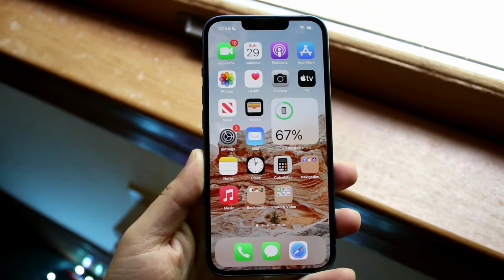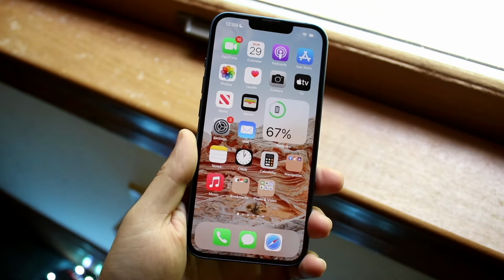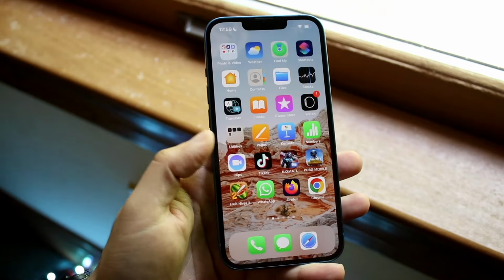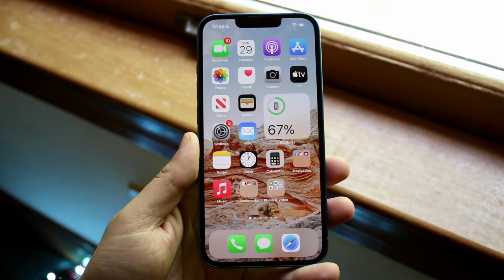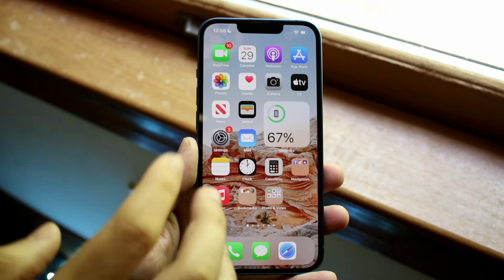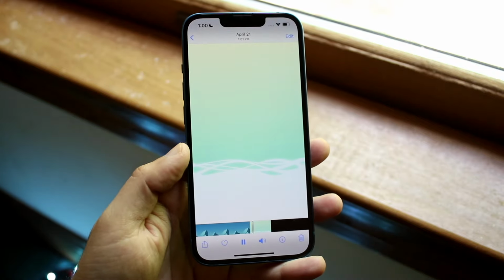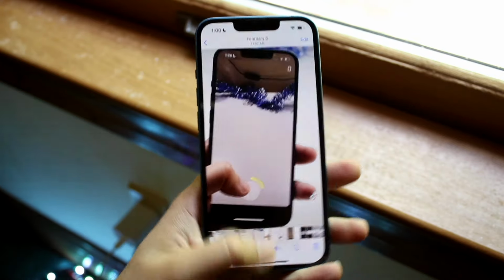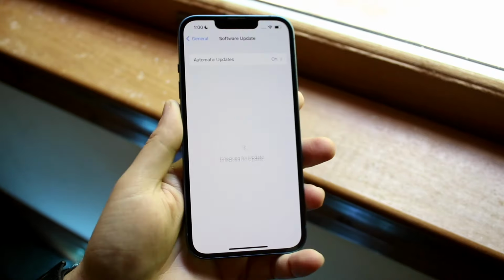How To FIX iPhone Videos Sound Not Working! (2022)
Here is exactly How To FIX iPhone Videos Sound Not Working! (2022)